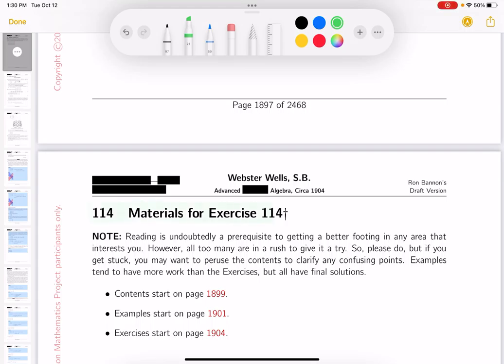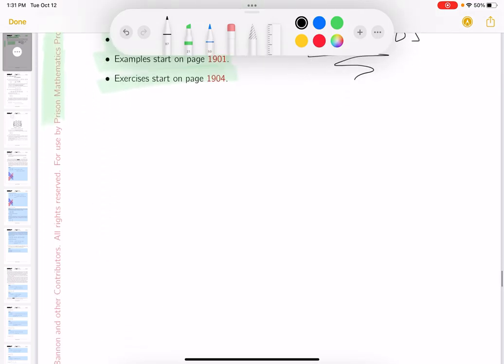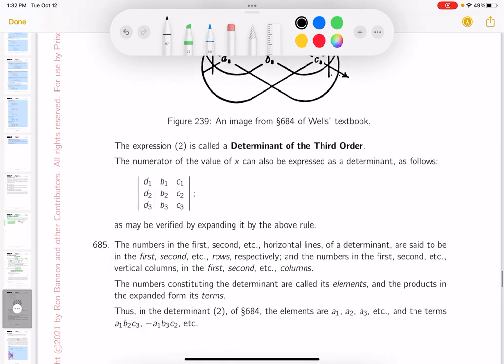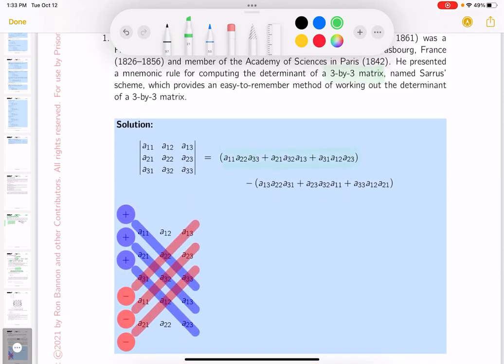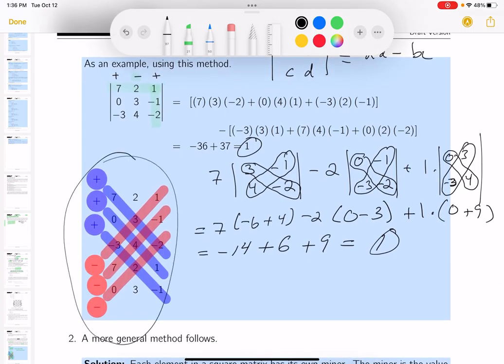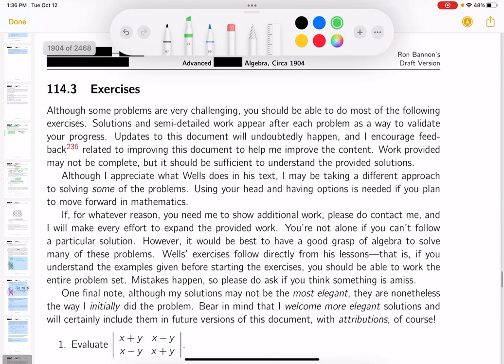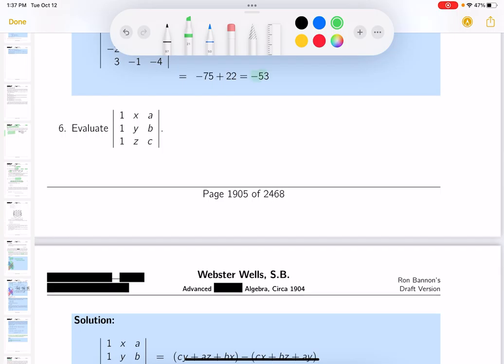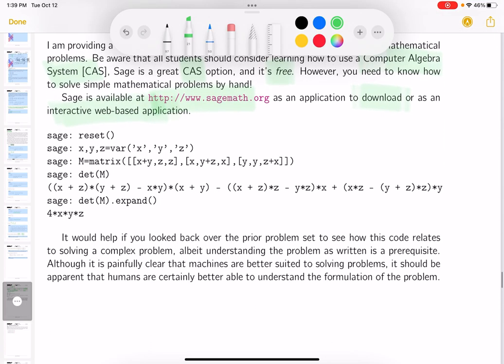114 ww exa